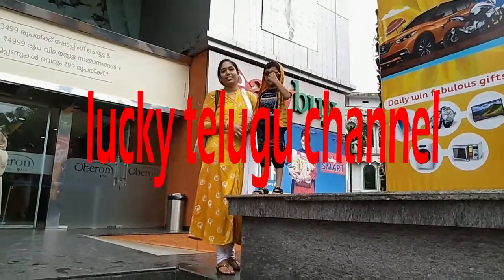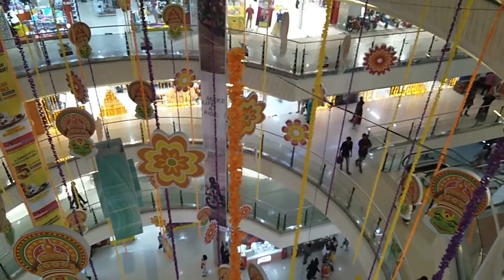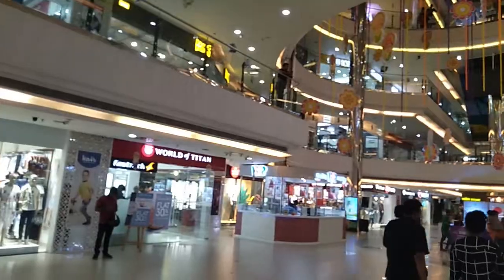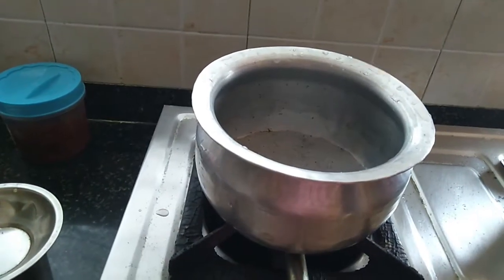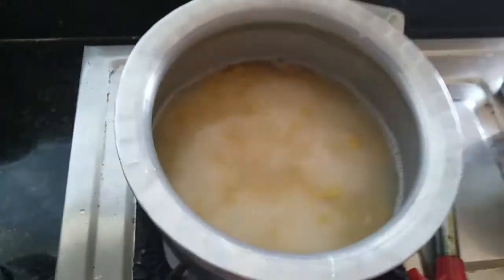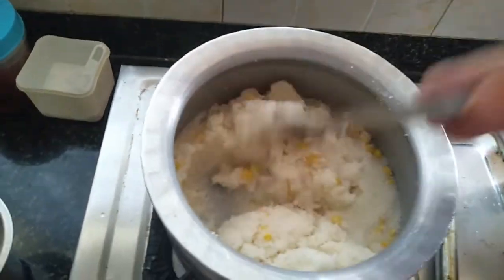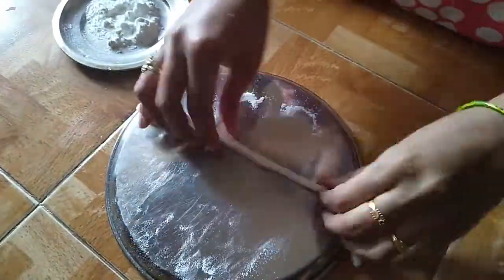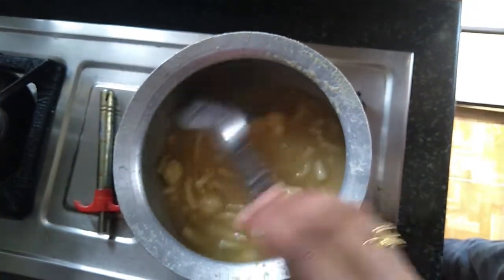మేము సాహో మూవీ కిoberon mall కి వెళ్ళాం/వినాయకుని పూజ ప్రసాదాలు